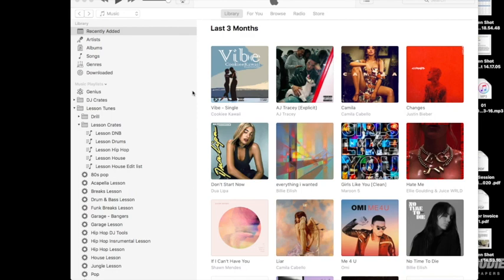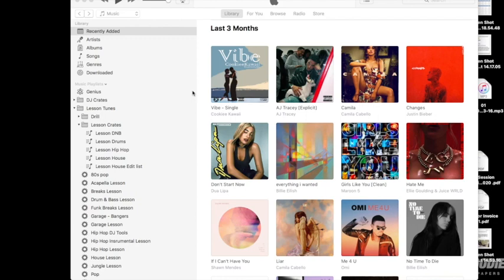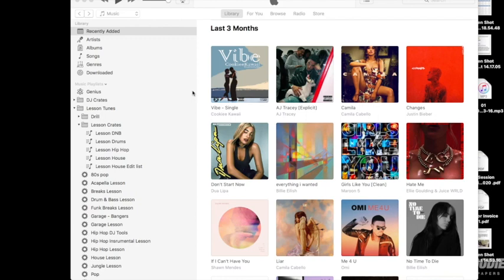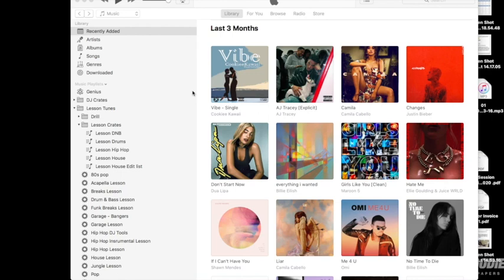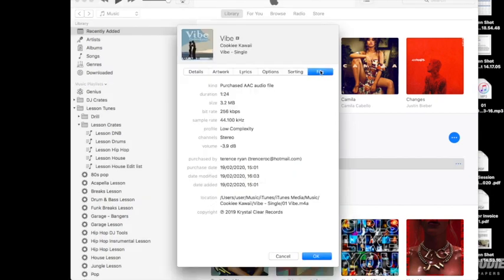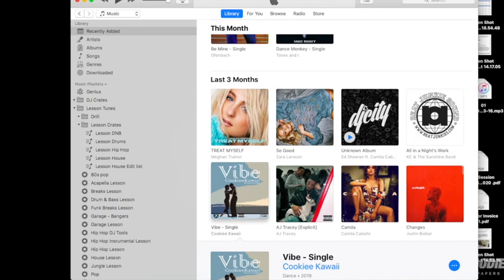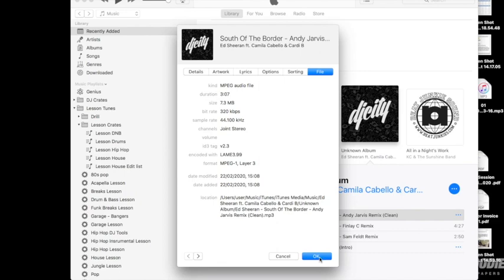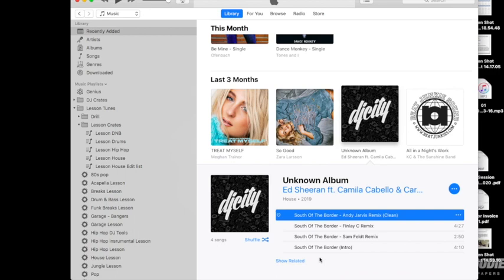Why isn't the music in my iTunes library working in Rekordbox/Serato/Traktor etc..?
So you have a an iTunes library full of music but it won't play in your chosen DJ program.. This could be why.

/// ABOUT ON THE RISE DJ ACADEMY ///

On The Rise Academy is a DJ & Production school based in Wembley (London, UK) that focuses on bespoke 1on1 & group courses. Each course is tailored to ensure you learn exactly what you want within our organic course structure, at a pace you are comfortable learning at.

We can teach beginners to advanced on all types of DJ software platforms and kit.  From Vinyl to CDJ’s, Controllers to USB, we cover it all in our friendly professional studio.

/// LINKS ///